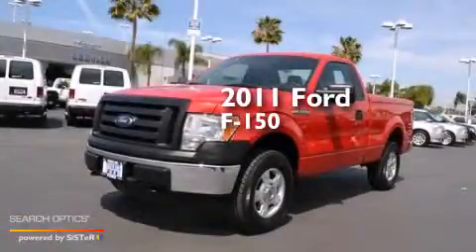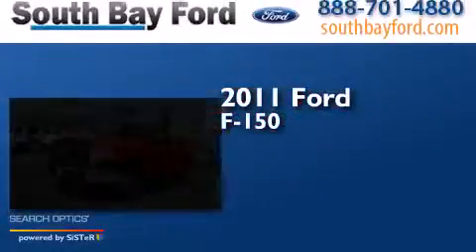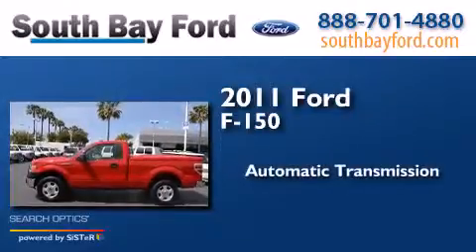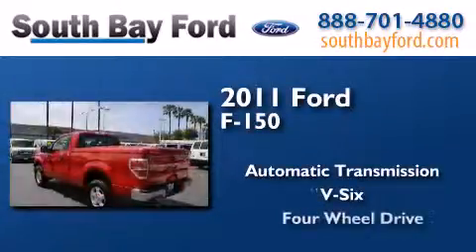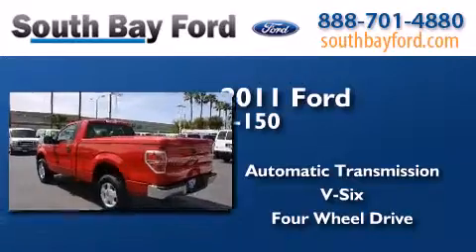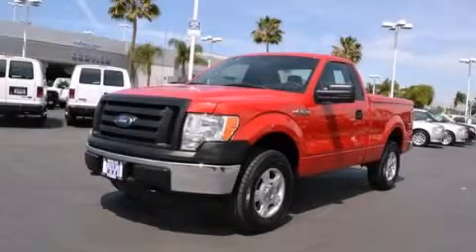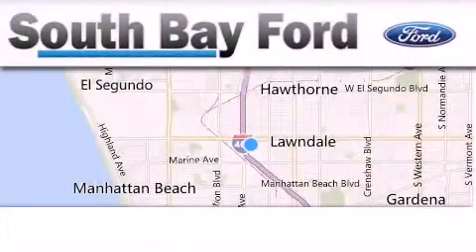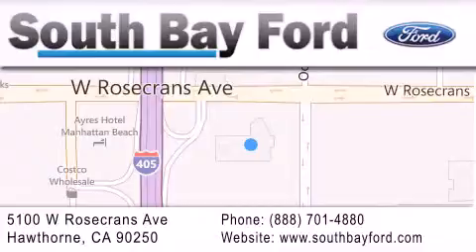Preowned 2011 Ford F-150 Glendale CA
We have been honored to serve the Hawthorne CA area , we promise that your experience at our dealership will exceed your expectations ! Year : 2011 Make : Ford Model : F-150 Engine : V6 Cylinder Engine Trans . : AUTOMATIC Exterior : RED Miles : 56,497 Interior : GRAY Stock : 20258 South Bay Ford 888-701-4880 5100 West Rosecrans Avenue Hawthorne , CA 90250